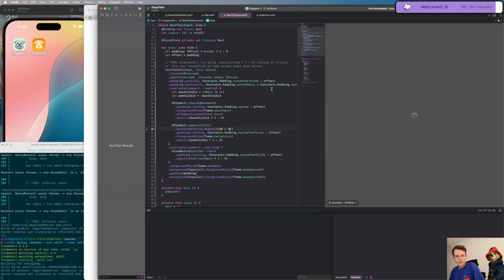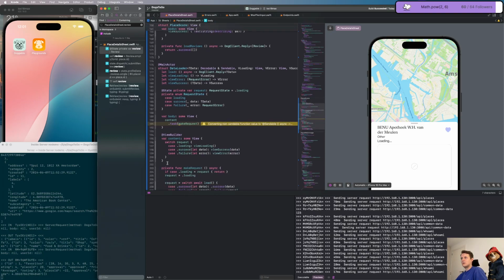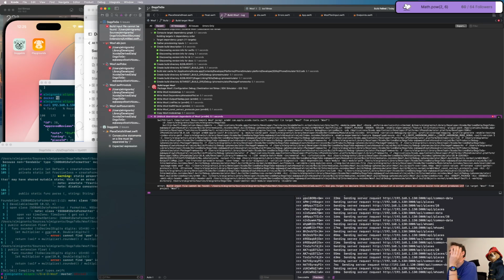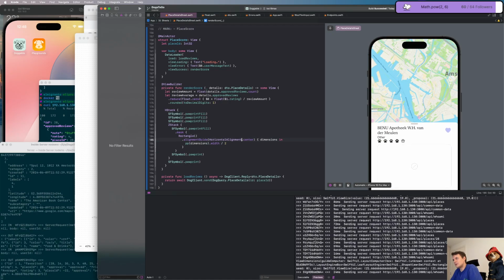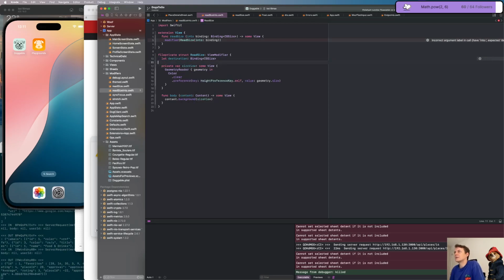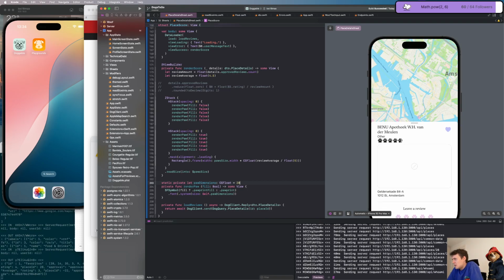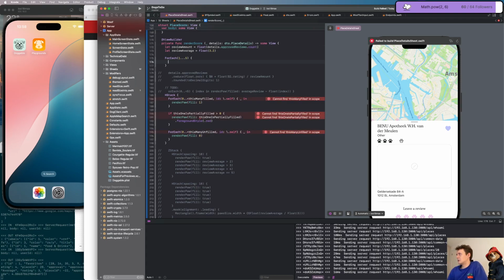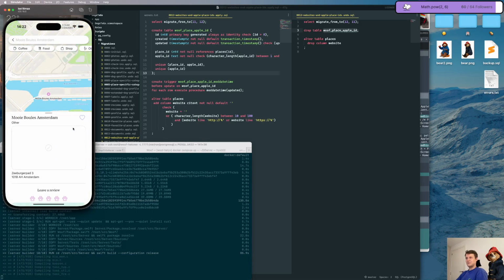0x027 🐶 iOS app and its backend 🐶 Swift